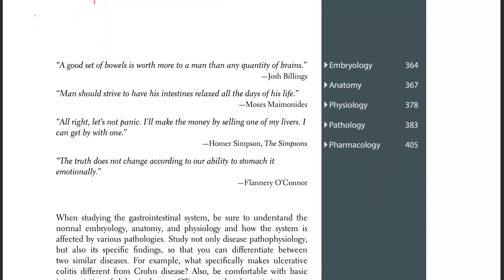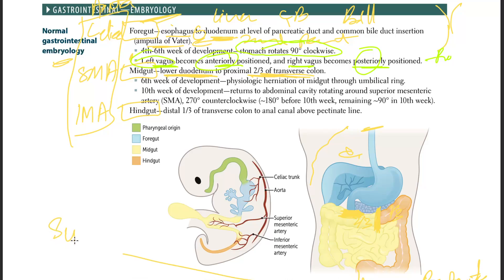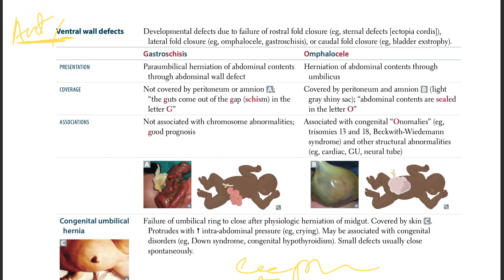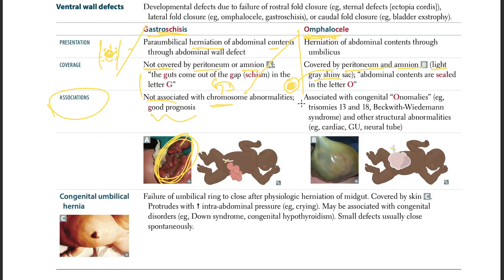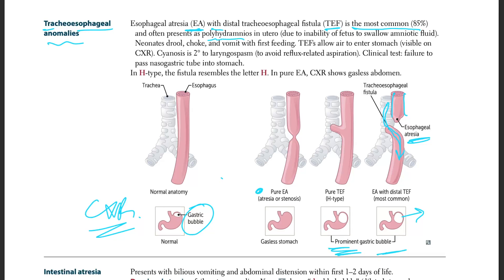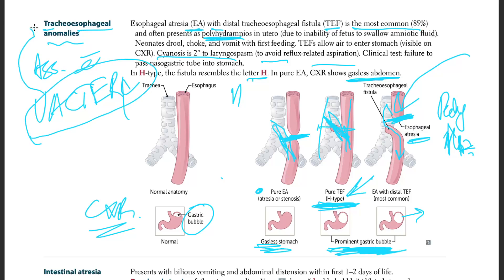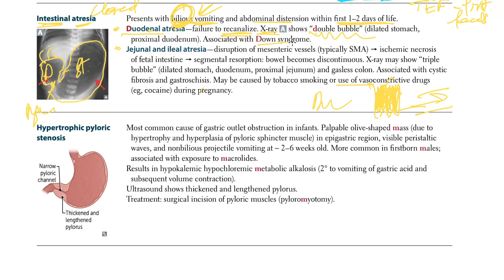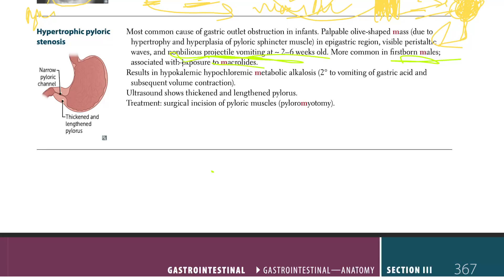USMLE - GIT Embryology | USMLE STEP 1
FA 2023